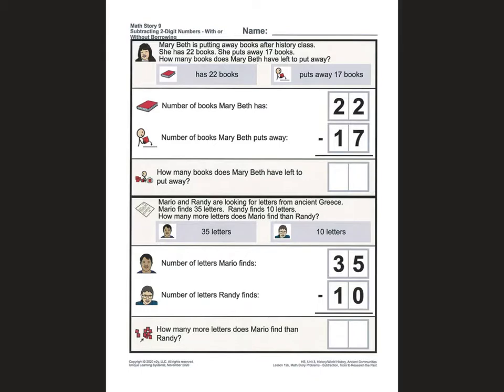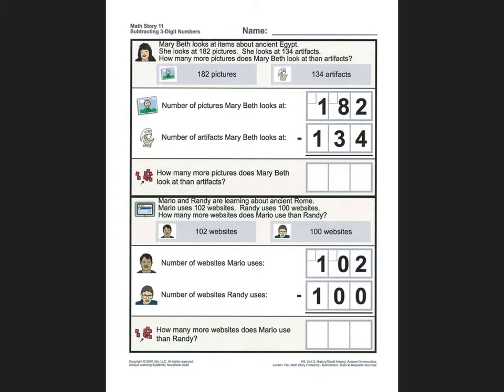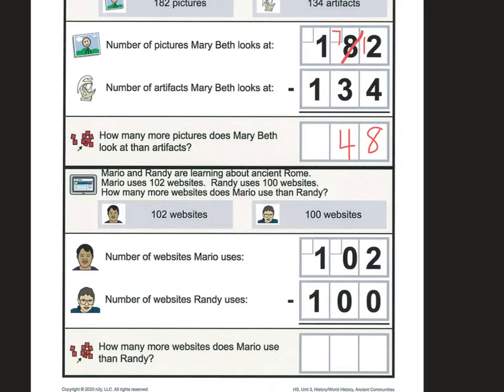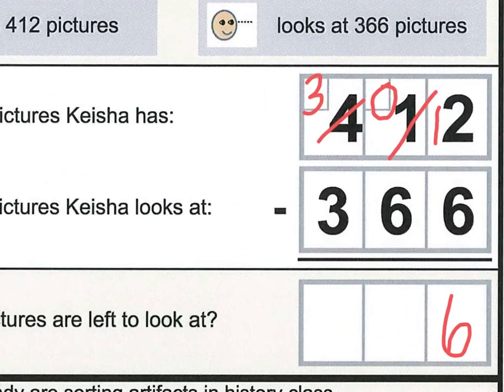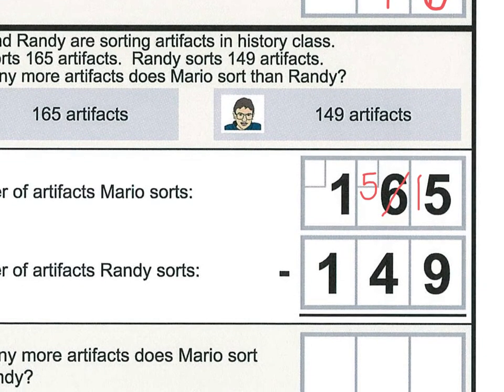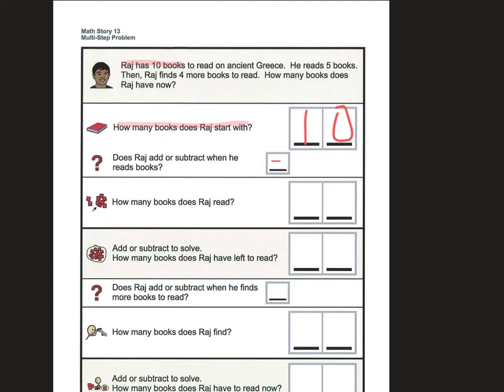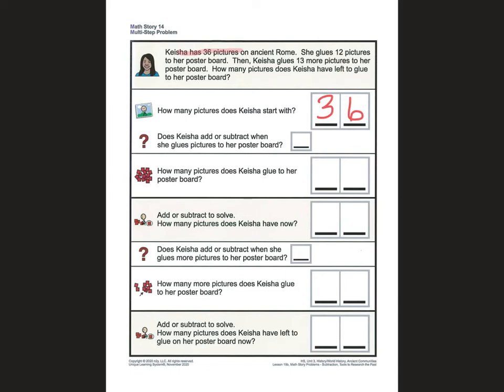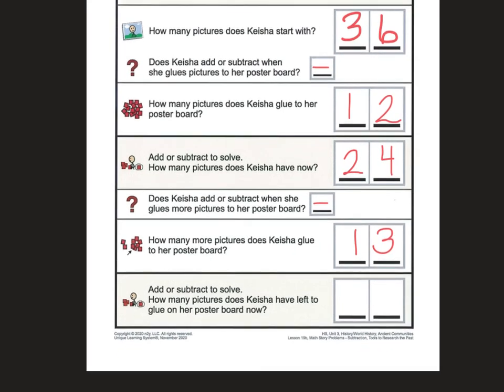November 17, 2020